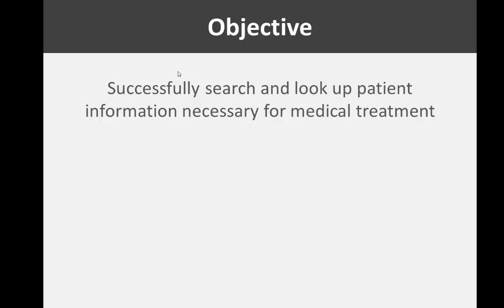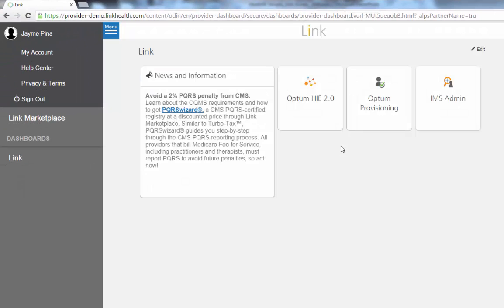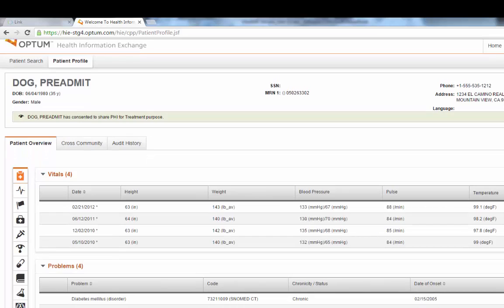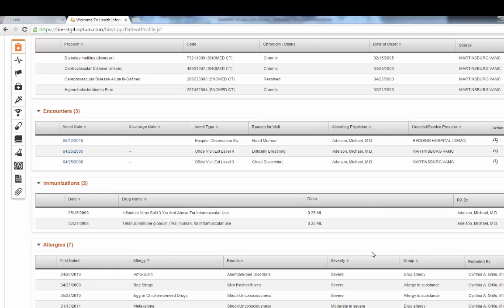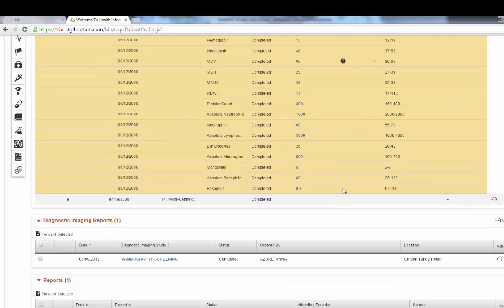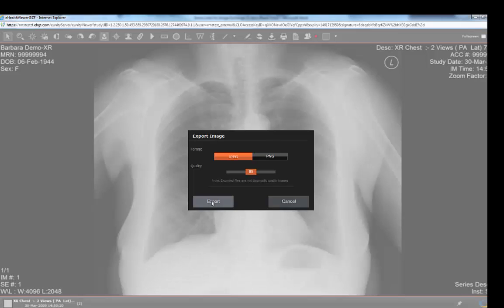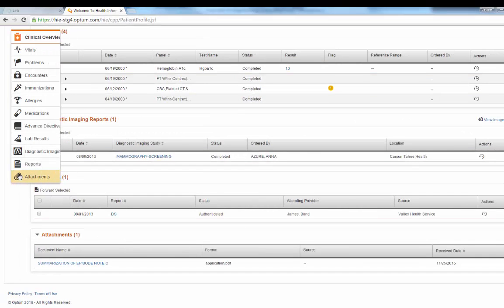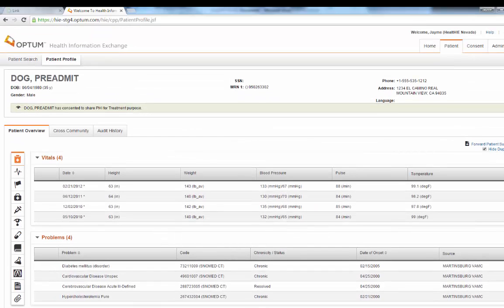HIE Web Access 01282016